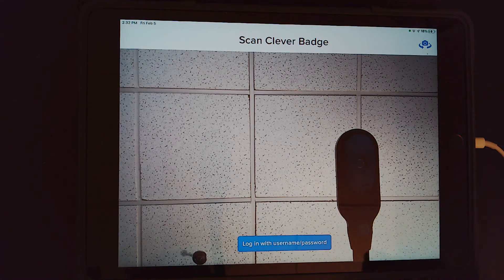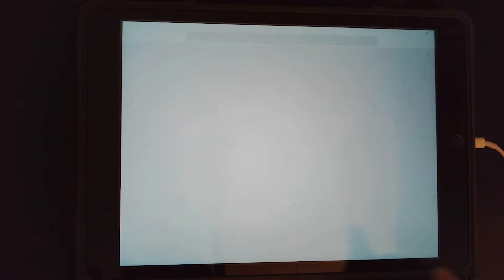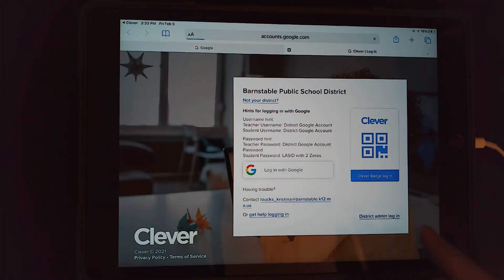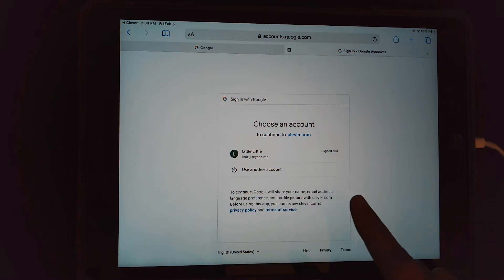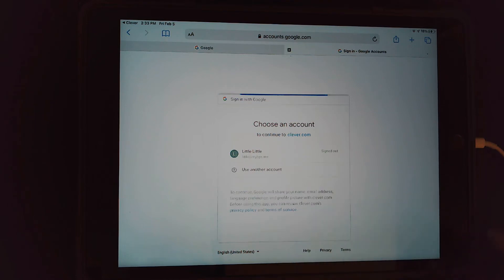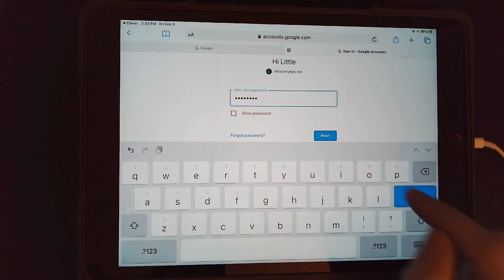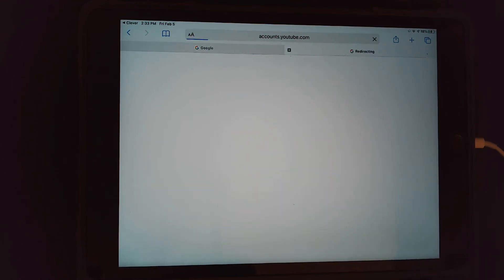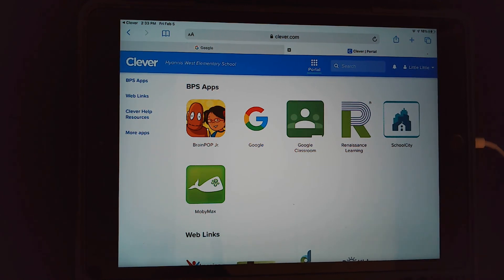Clever sign-in on an iPad without a badge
This video will show you how to log into Clever on an iPad without your badge.